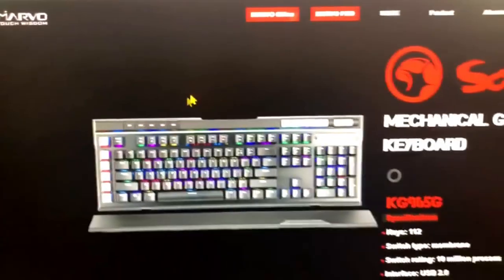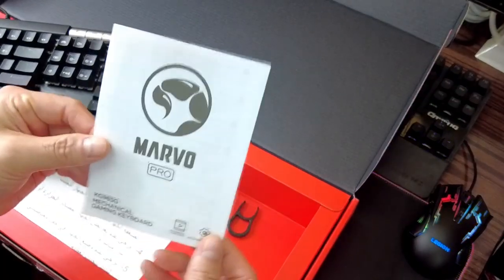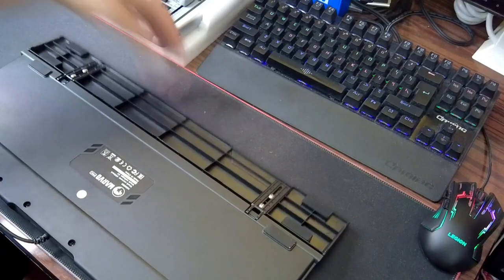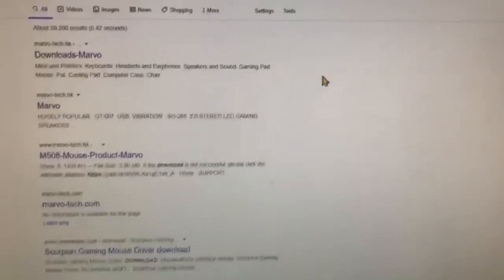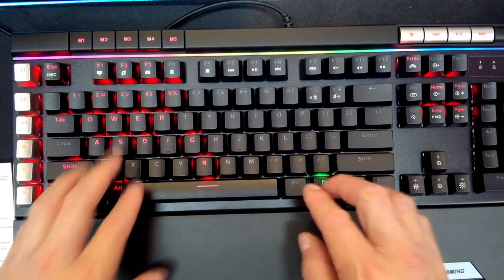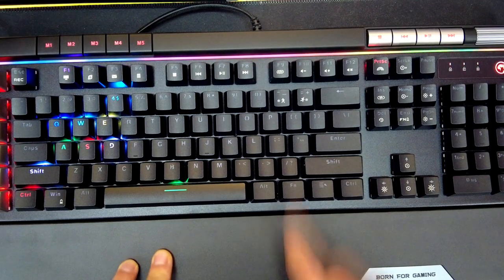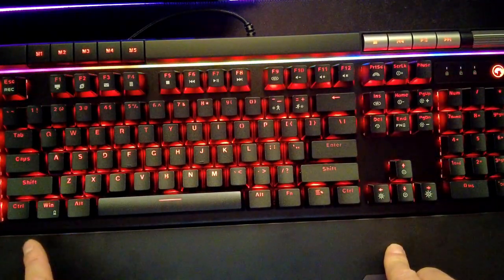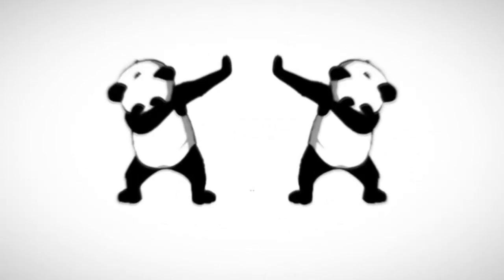MARVO SCORPION MECHANICAL GAMING KEYBOARD KG965G UNBOXING + Product Review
Videos Playlist Link:

( Please watch, Enjoy, Like, and leave your comments )

Please stay safe & healthy everyone

Purchase from: Jarir Bookstore
Price: 299 SAR
MARVO SCORPION MECHANICAL GAMING KEYBOARD KG965G

KG965G

Specifications
Keys: 112
Switch type: membrane
Switch rating: 10 million presses
Interface: USB 2.0
Cable length: 1.5 m
OS support: Windows 7 or newer
Feature
Anti-ghosting: 19-key rollover support
Mixed 3-color rainbow backlight
8 multimedia keys, wide edge palm rest

- Product Review
- Product Preview
- Unboxing
- Easy Marvo keyboard software step by step installation in PC, laptop, MAC